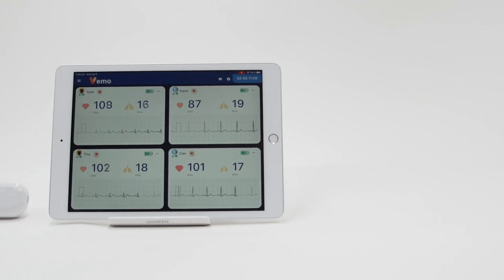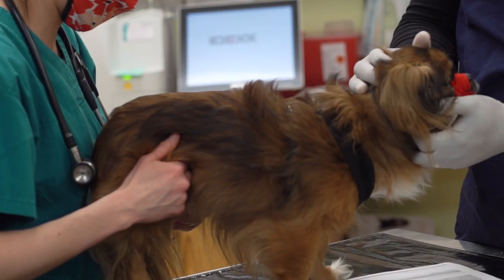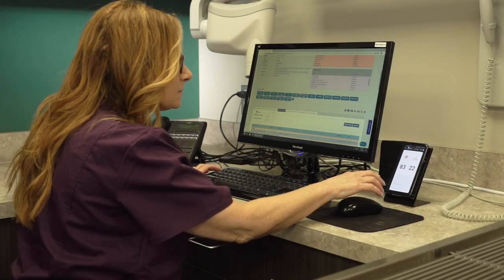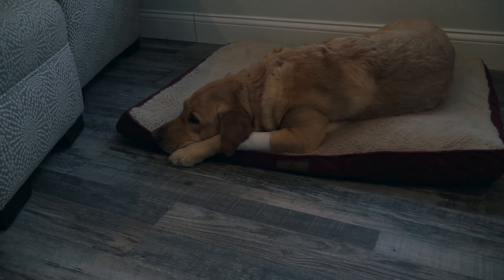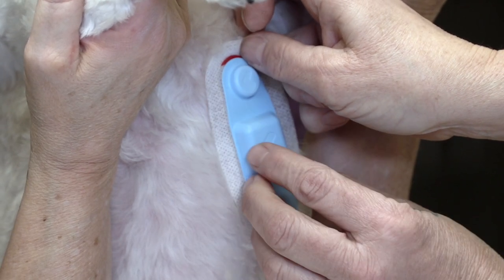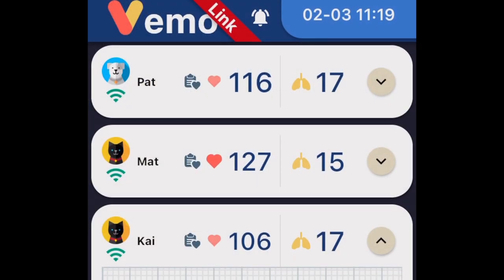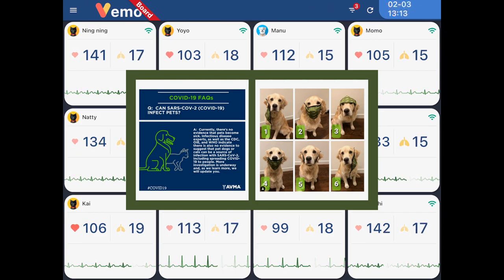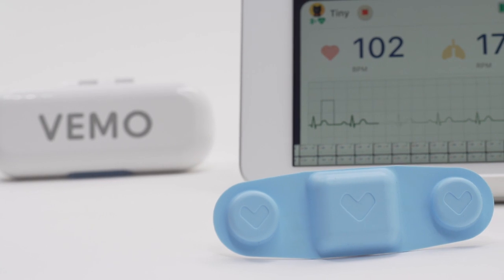Bionet VEMO (Veterinary Wearable ECG Sensor) - Introduction and Walkthrough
This video shows the introduction and walkthrough of Bionet VEMO (Veterinary Wearable ECG Sensor).

Bionet introduces the world’s first wireless ECG vet monitor, giving you unmatched accuracy, flexibility, and improved workflow. 72 hour continuous, real-time monitoring and data at your fingertips with the VEMO app, making VEMO the preferred and optimized solution in pre- and post-op care. All wirelessly and instantly on your tablet with the intuitive, easy to use VEMO-Link app for iOS and Android phones and tablets.

- Wearable & 100% wireless 72 hour continuous ECG monitoring sensor ideal for pre- and post-op care
- Lightweight 7.5g | Compact 90.0 mm x 28.0 mm | Optimized for small to medium dogs & cats
- Free iOS & Android app | Bluetooth connectivity
- Intuitive, easy to use VEMO-LINK app lets you simultaneously monitor vital signs — ECG, HR, RR — of up to 6 pets
- Real-time data updates via WiFi anywhere in your clinic